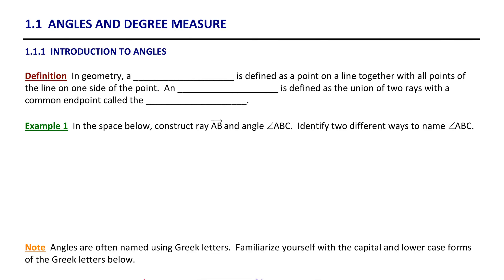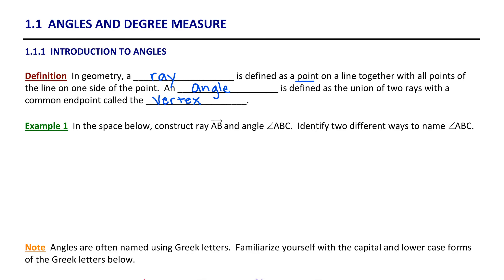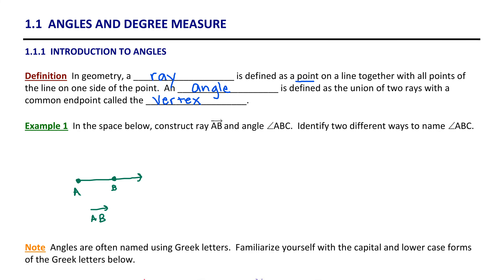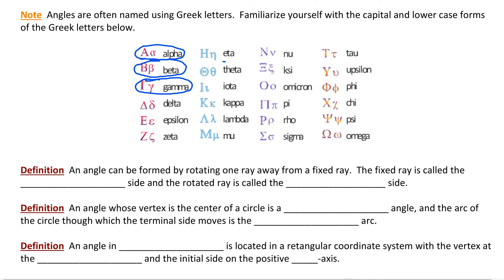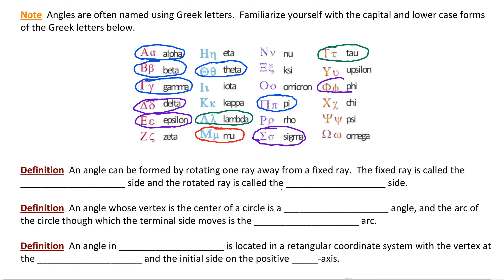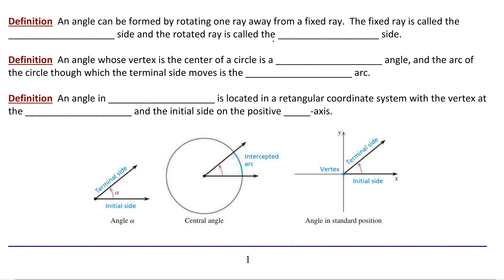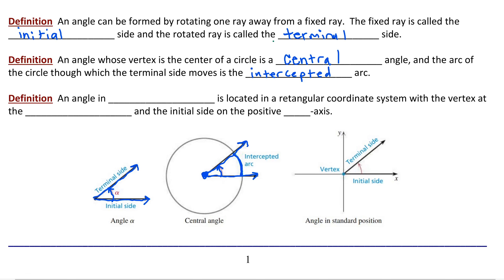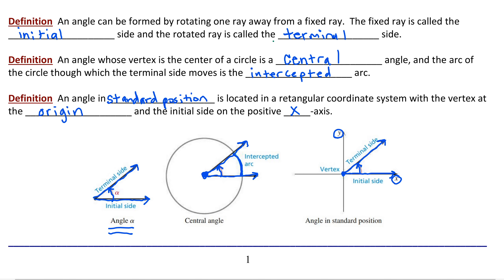1.1.1 Introduction to Angles